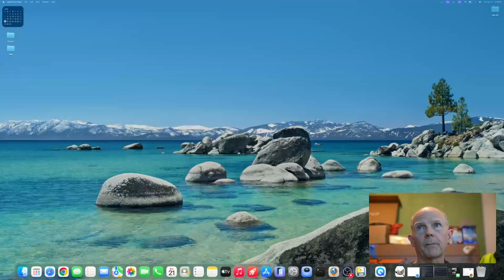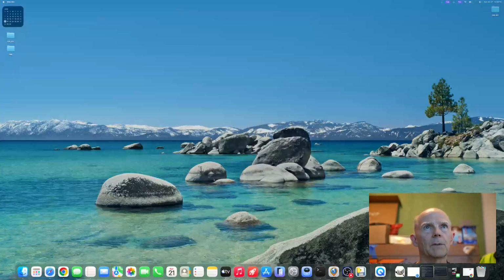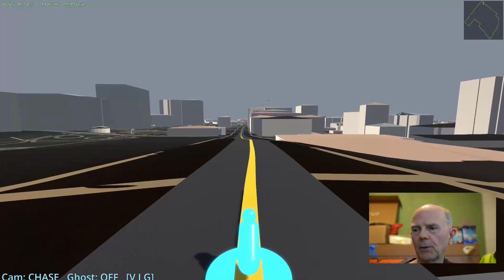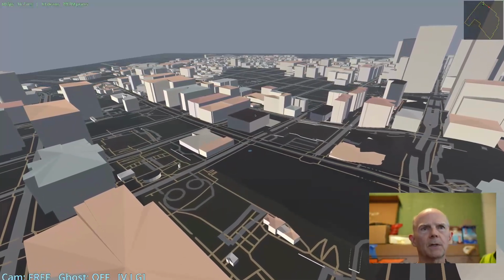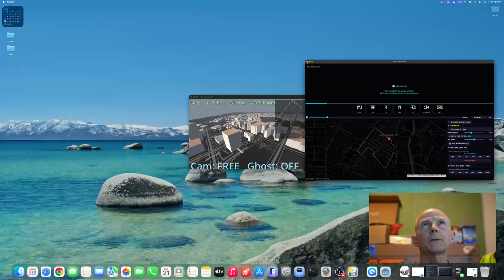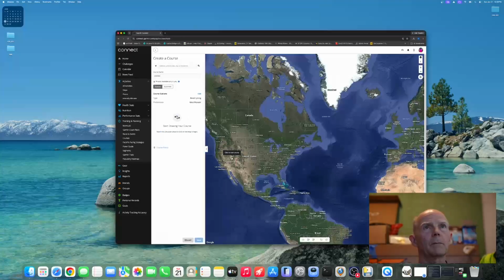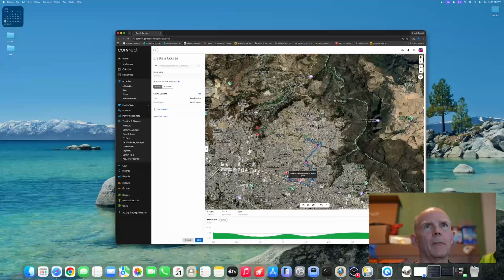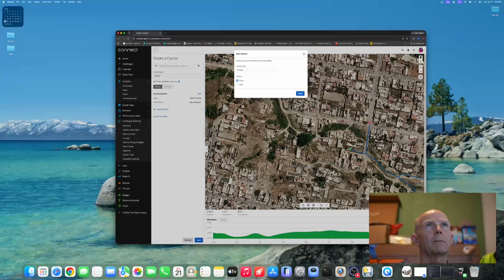New RideSim Feature! Create your own virtual worlds!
This new enhancement lets you create a route in Strava, Training Peaks or Garmin Connect, and ride it with your smart trainer. Free and open source, not account or login required. Create a route in almost anywhere in the world and ride it today!